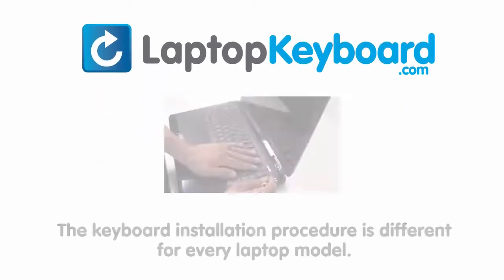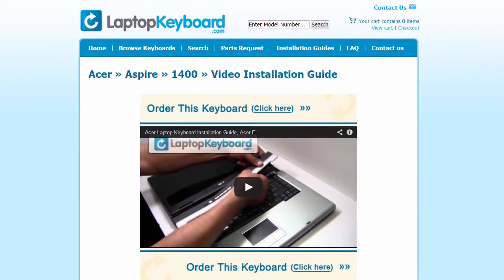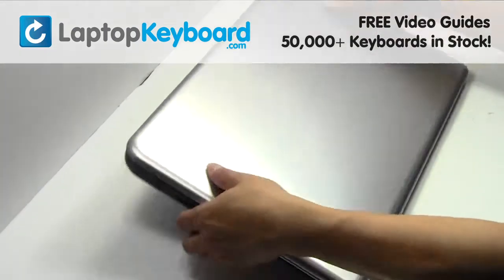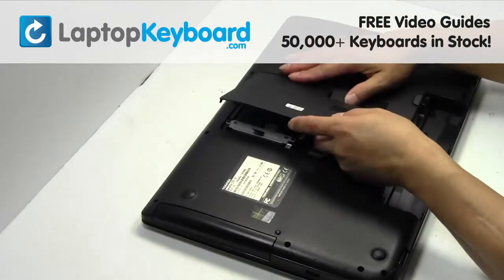Toshiba Satellite C70-A Keyboard Replacement Installation Guide C50A C55 C75 L55 L850